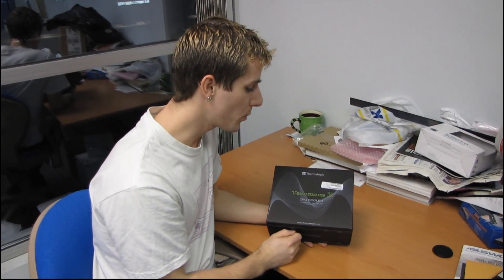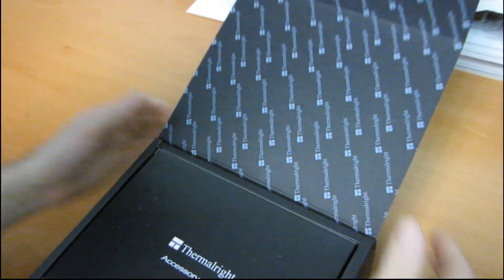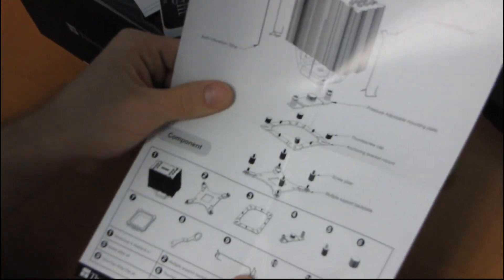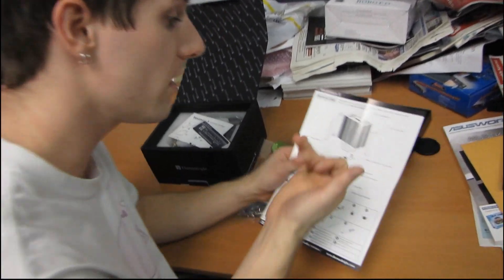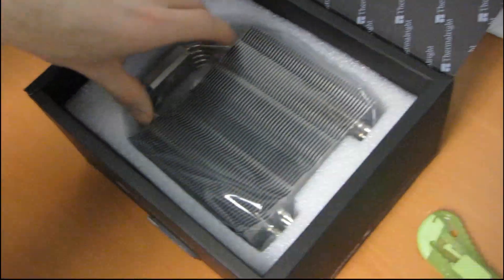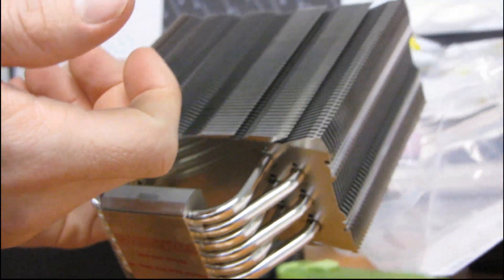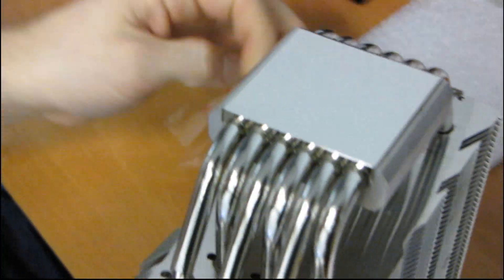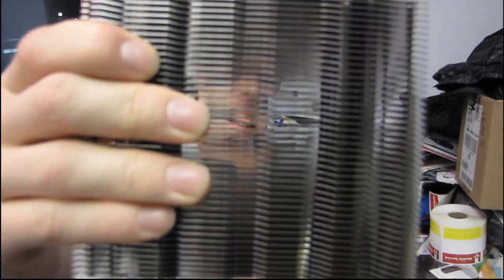Thermalright Venomous X Heatpipe CPU Cooler Unboxing & First Look Linus Tech Tips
The successor to the ever-popular Thermalright Ultra 120 eXtreme. Taking a quick look at it, just because I'm curious.